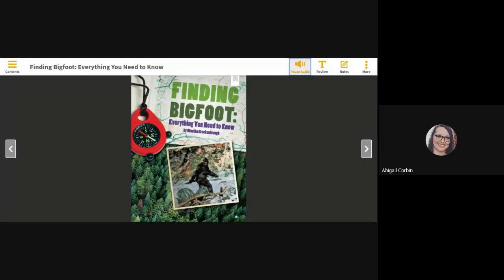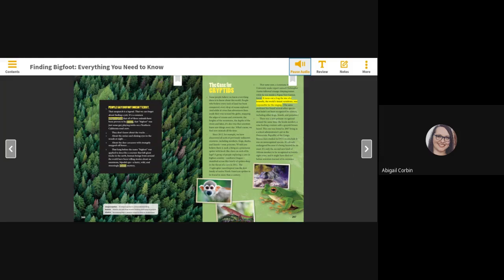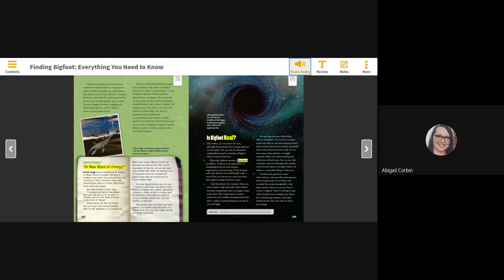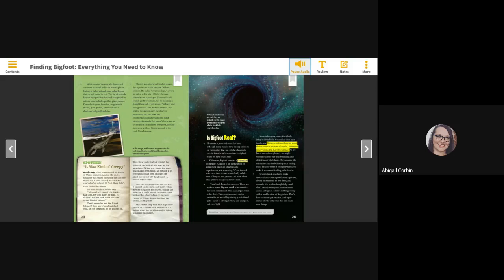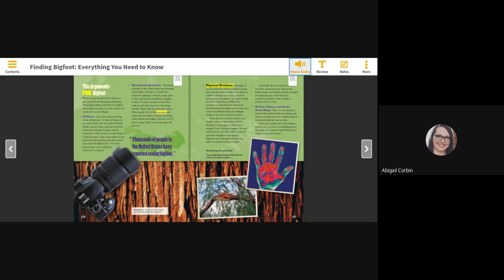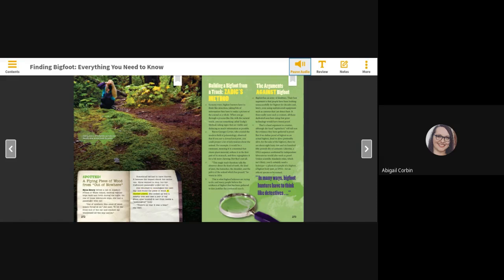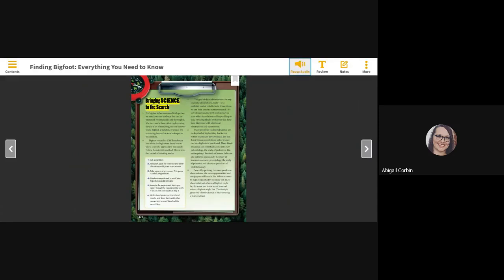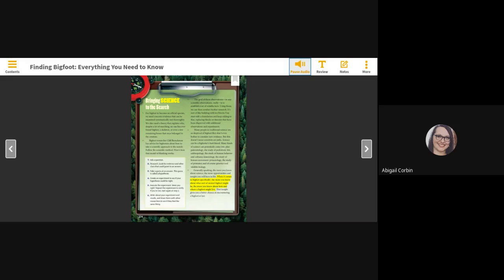HMH Into Reading - Grade 5 - Module 9 Week 2 - Finding Bigfoot